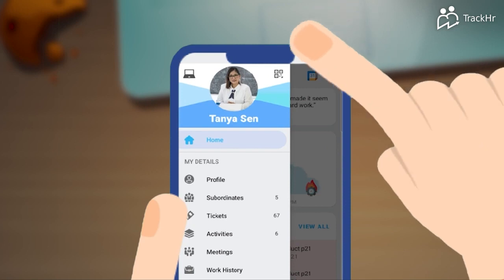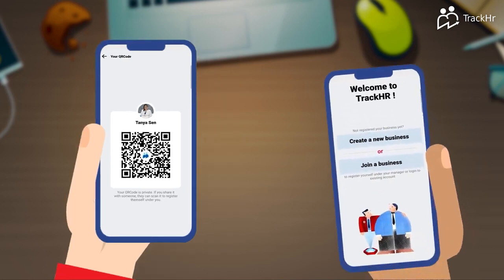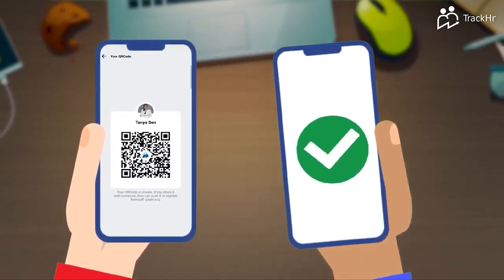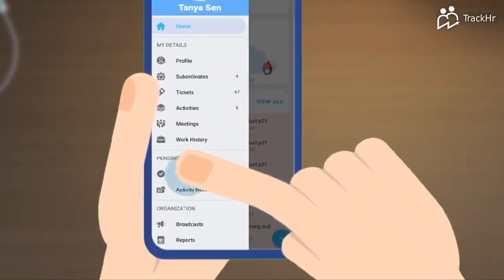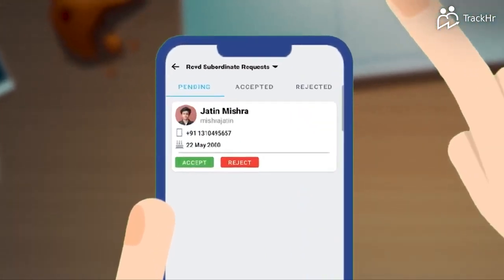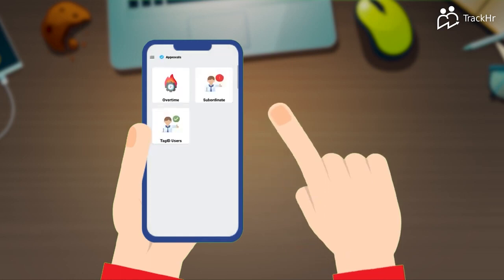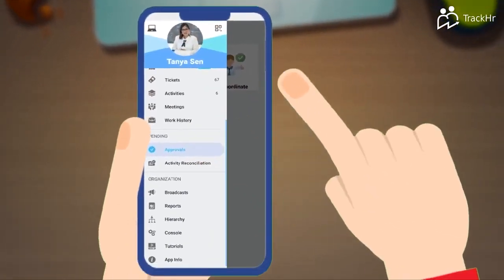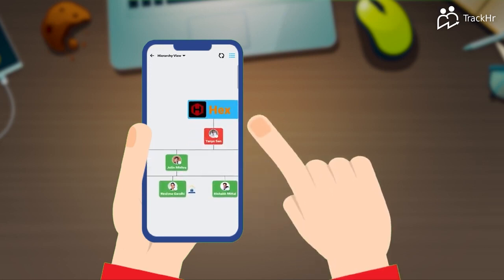How to add Team Members Subordinates | Tutorial in English | TrackHr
This video demonstrates "How to add Team Members Subordinates in TrackHr App".